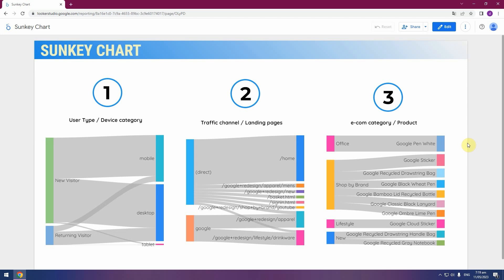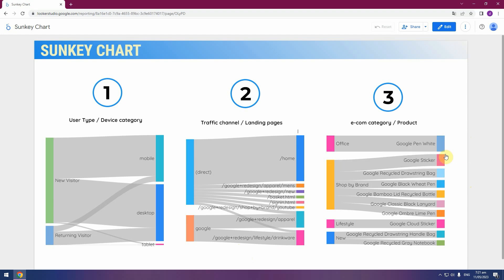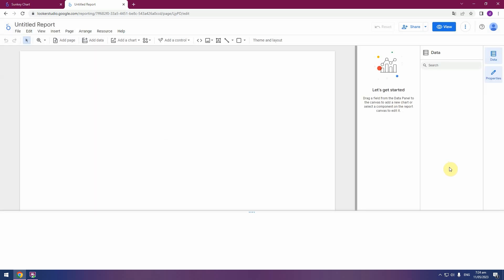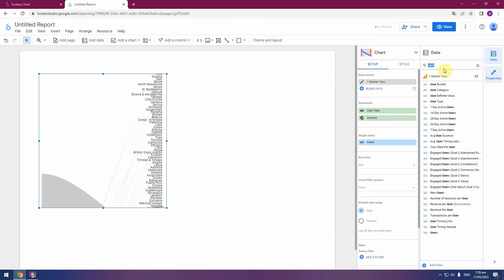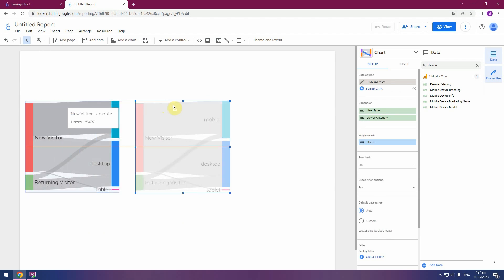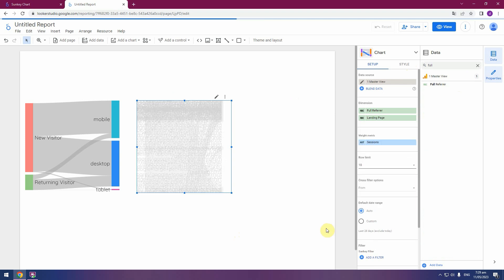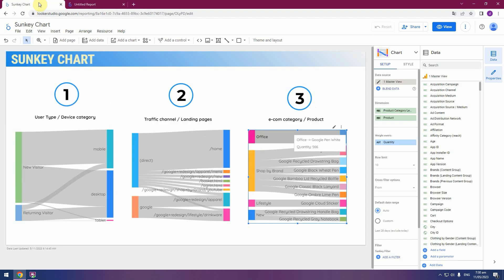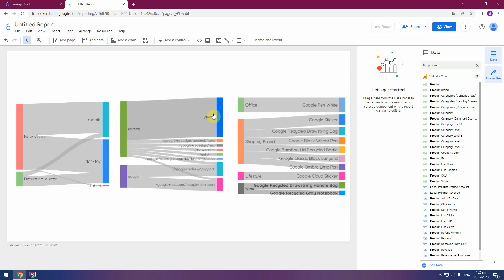Google Data Studio ( Looker ) - Sunkey Diagram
Simple sankey dashboard

Let's create Sunkey diagram.
We will three case.
- Sunkey Diagram - User type vs Device Category
- Sunkey Diagram - Traffic source vs landing pages
- Sunkey Diagram - e-commerce Product category vs products